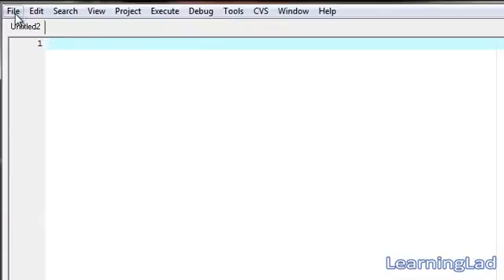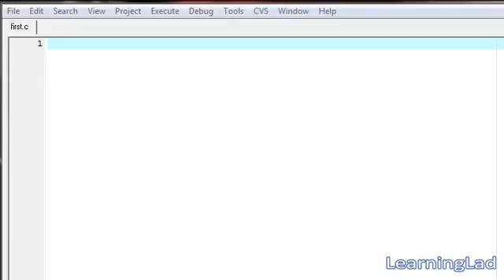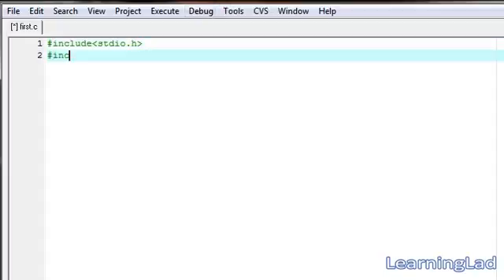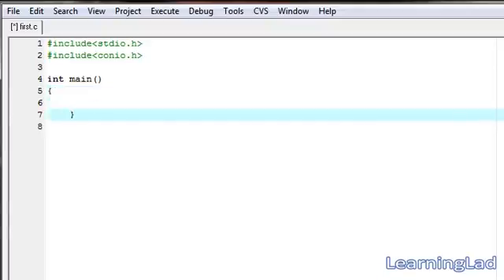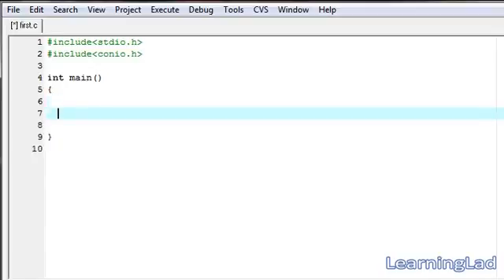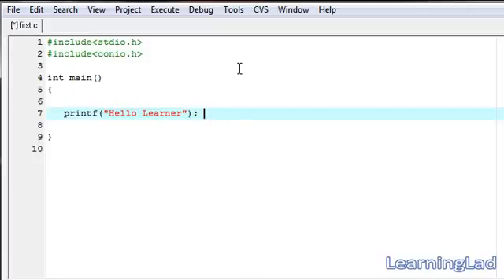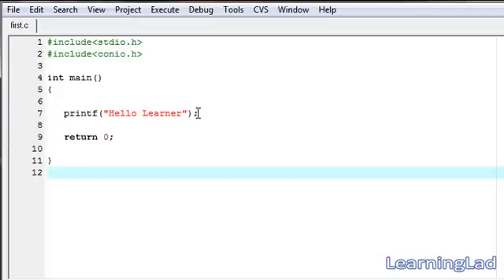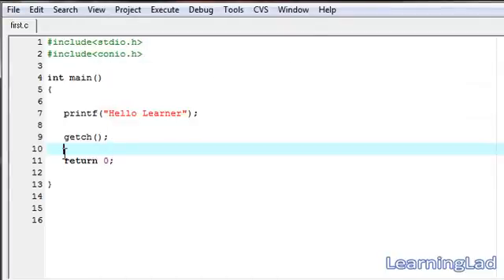04 Creating First Program Hello Wolrd in C Programming Language Video Tutorials